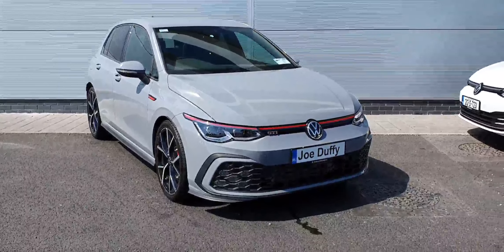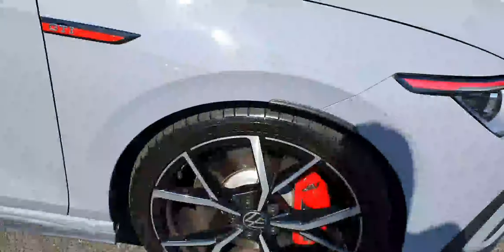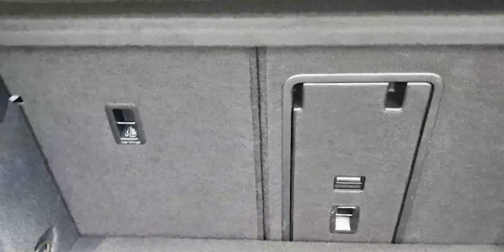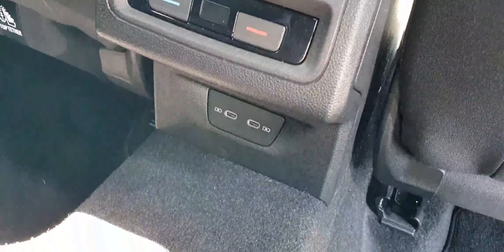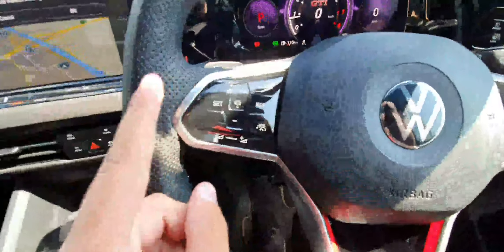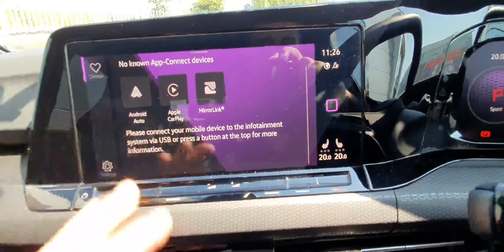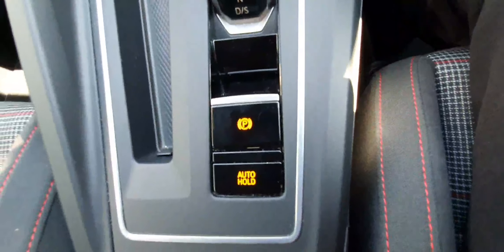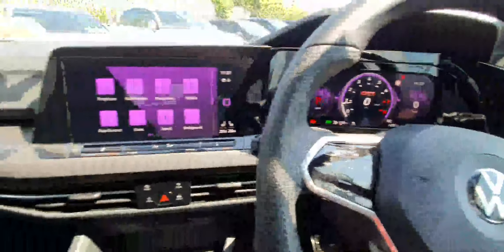211D8207 - 2021 Volkswagen Golf GTI 2.0 TSI DSG 245HP 5DR 50,900